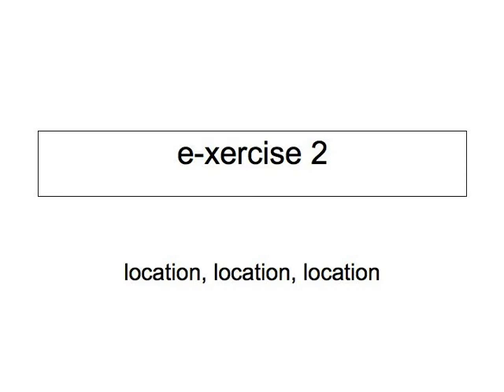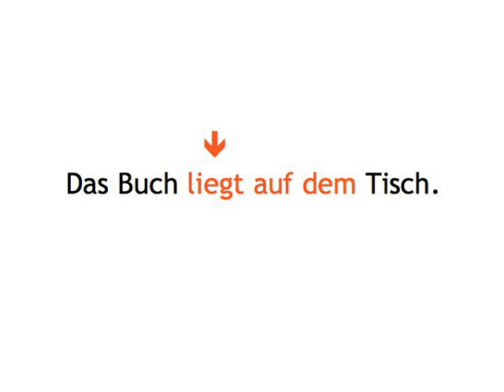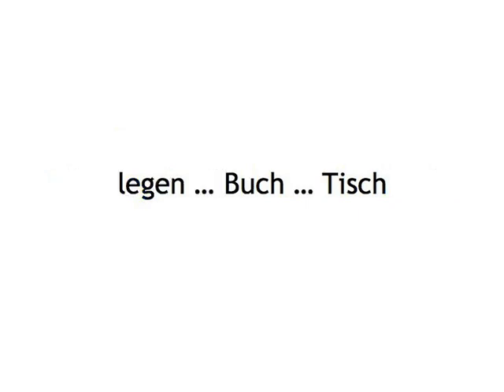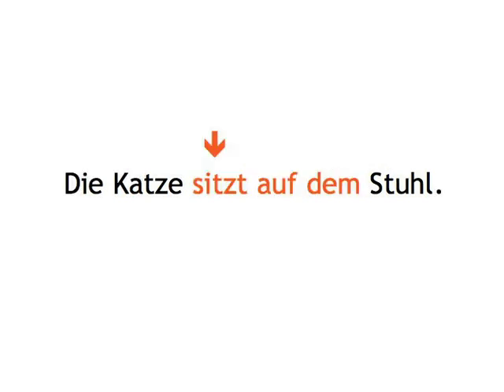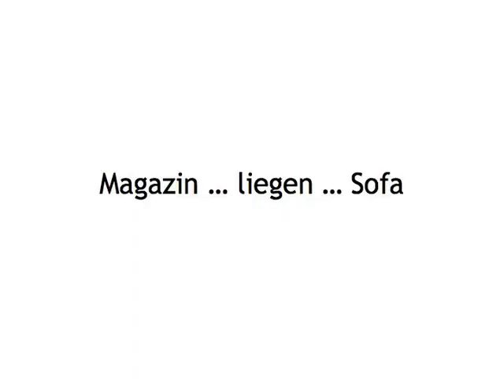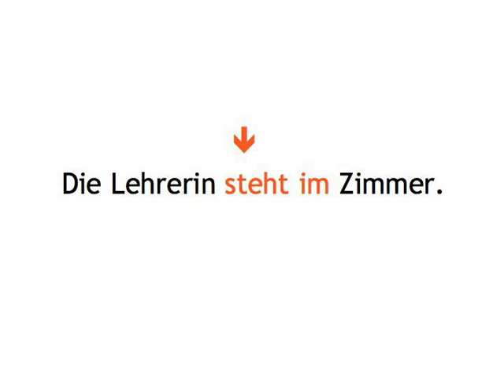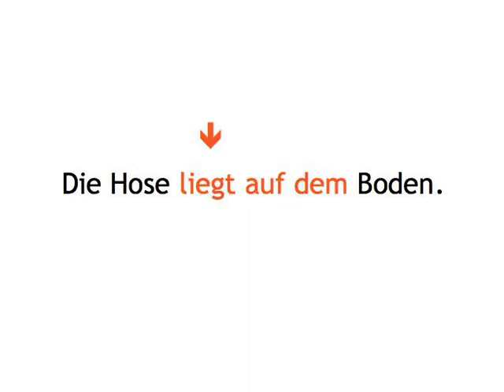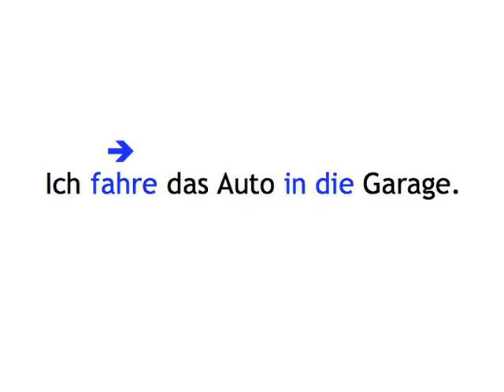Two-way Prepositions — exercise 2